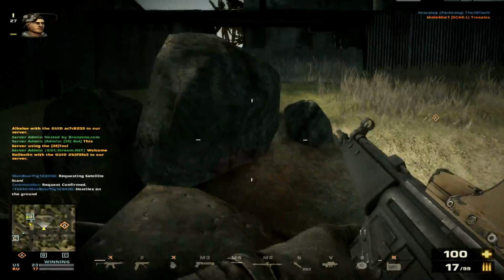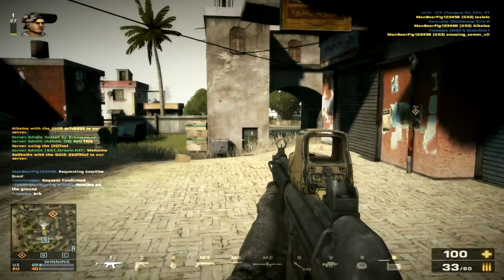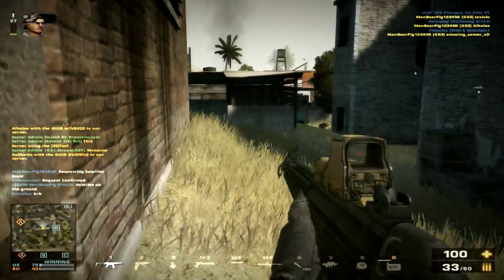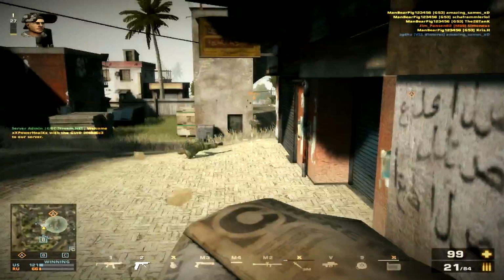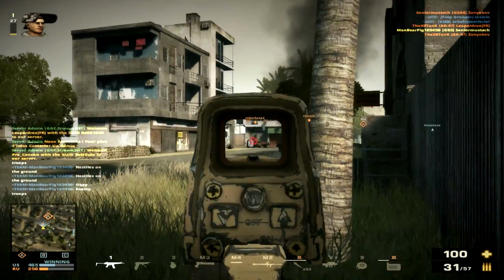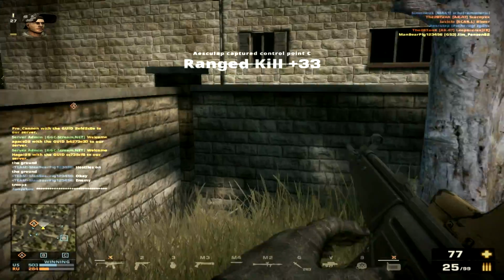G53 Gun Review! (BFP4F)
So I hope you guys enjoyed this Video!!

Recently got this gun and I am loving it, but I didn't review it earlier since it was a bit OP before the nerf it is still one of the best weapons but it sure is nerfed now so that's why I am reviewing it so late.

Attachments used: Stabilized stock, Stingray mags, Predator barrel, Desert holographic sight